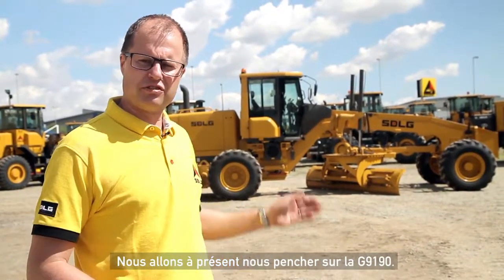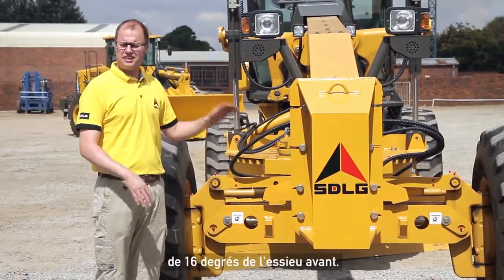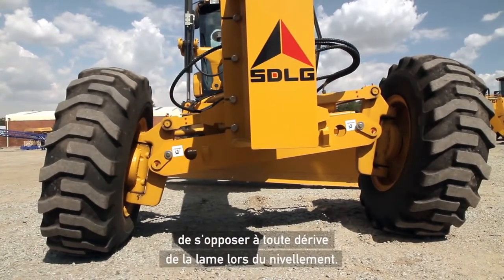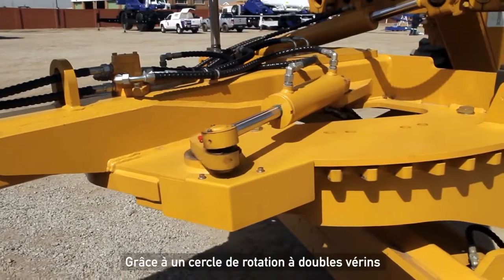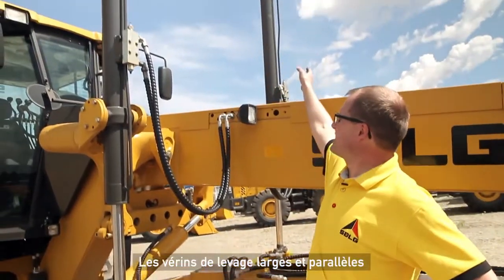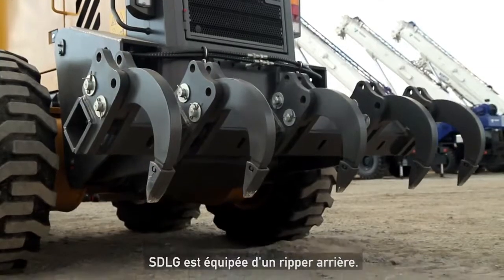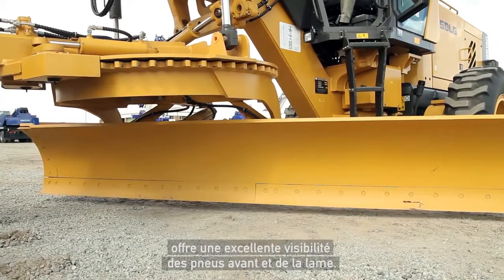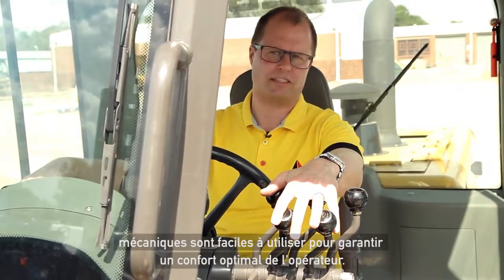SDLG Niveleuses Grader (French)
Les machines SDLG sont conçues pour être fiables, solides, rentables et faciles à conduire. Grâce à notre gamme complète, vous serez toujours en mesure de trouver une machine robuste et économe en énergie conforme à vos exigences particulières de fonctionnement.

La G9190 est une nouvelle venue dans la gamme SDLG. Basée sur les compétences technologiques approuvées de SDLG, la G9190 est une machine garantissant une bonne traction et une excellente force d'appui de la lame.

Basée sur des technologies approuvées de SDLG, la niveleuse G9220 assure un travail équilibré, garantissant la proportion idéale entre une bonne traction et une excellente force d’appui de la lame. Le moteur Dalian Deutz de 164 kW, associé à la boîte de vitesses power shift ZF, assurent un fonctionnement aisé et fiable. Le moteur offre 3 réglages distincts de courbe de puissance, rendant toutes les surfaces les plus planes possible et réduisant en même temps la consommation de carburant.